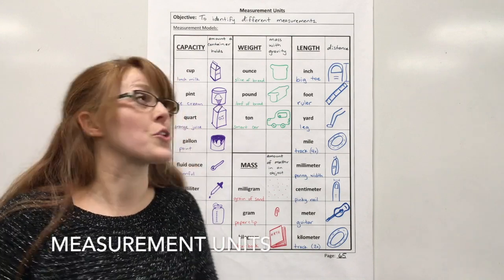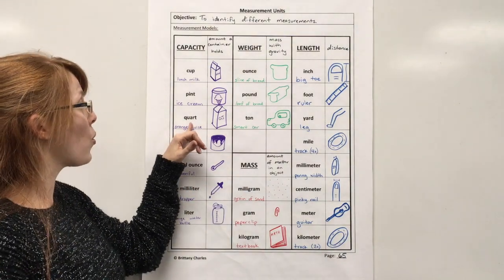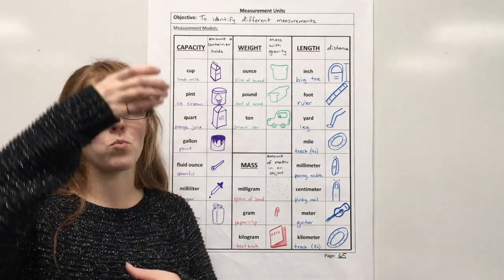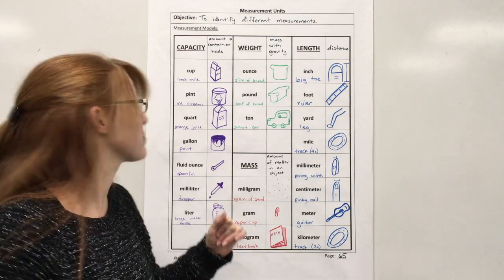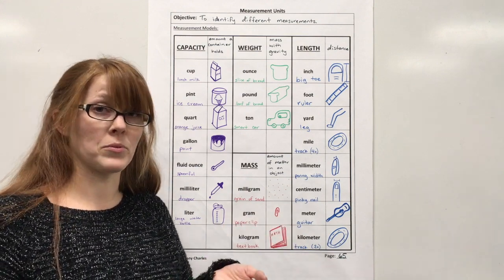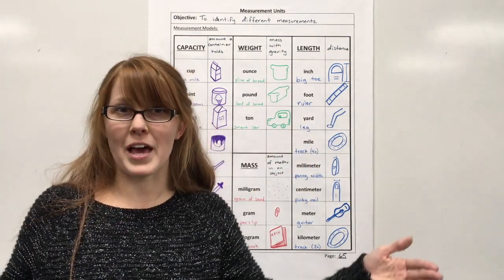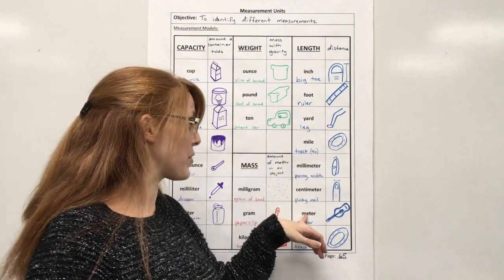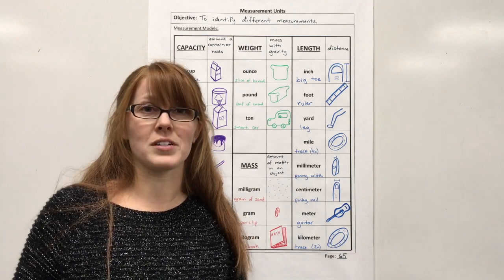Measurement Units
This video is about Measurement Units.